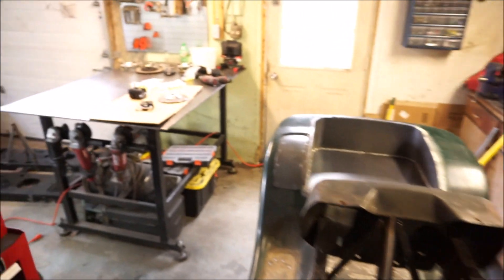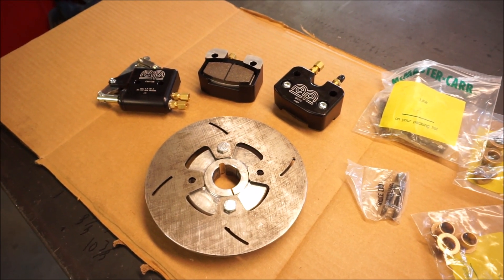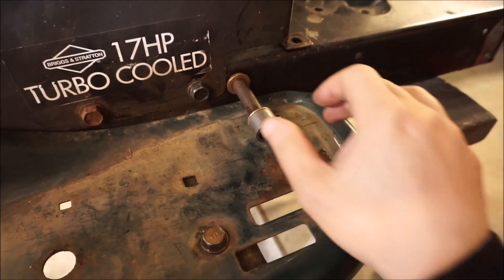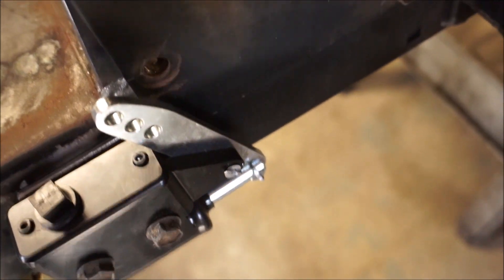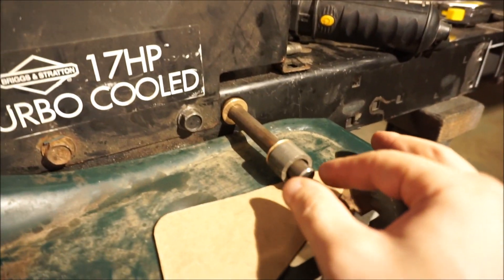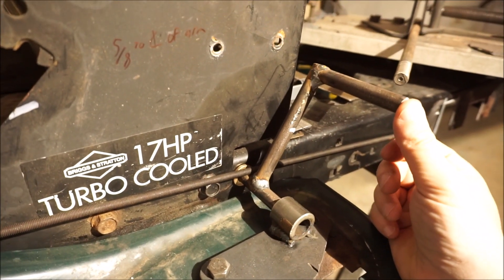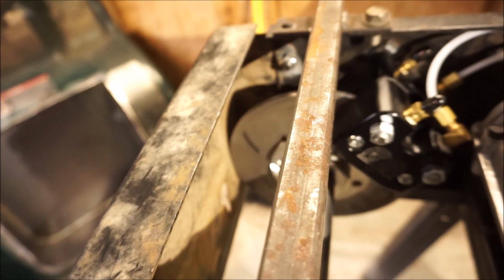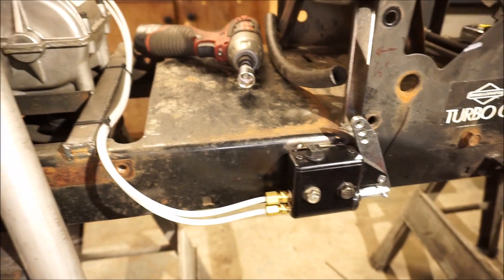Racing Lawn Mower Build Part 6: Brakes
Back into the lawnmower build series over here at thejanticjournal. This video goes over the installation and fabrication needed to use MCP kart brakes in a racing mower application. A little bit of welding, grinding and pounding with a hammer was all that was needed to check another box of the list and get even closer to the finished product.